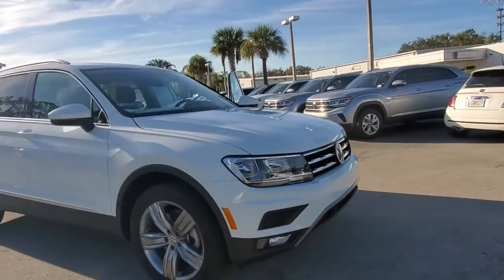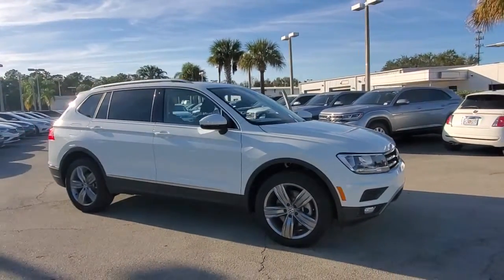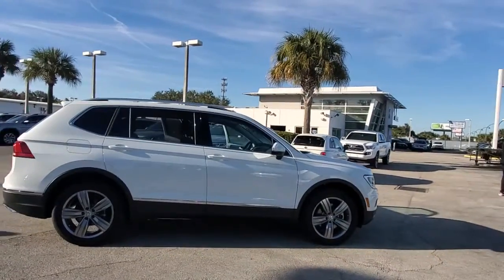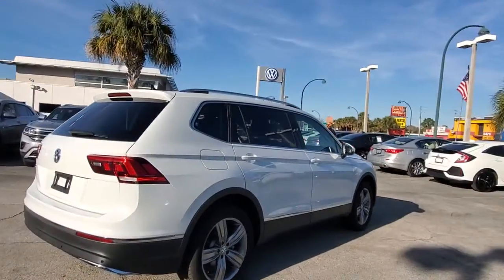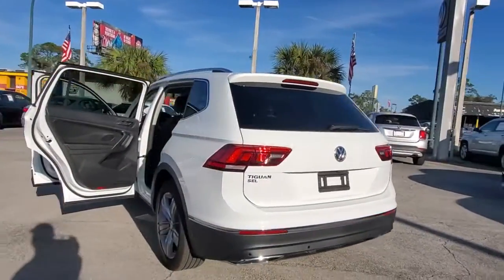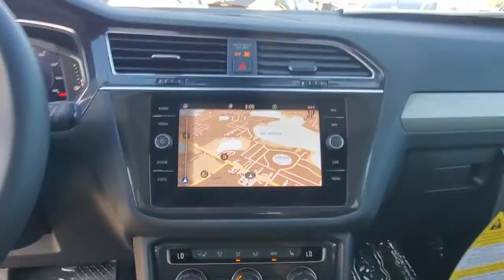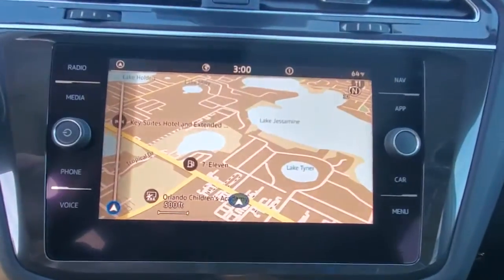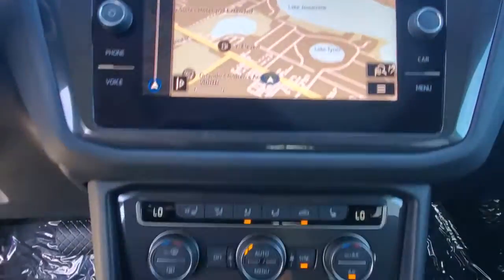2021 Volkswagen Tiguan Orlando, Sanford, Kissimmee, Clermont, Winter Park, FL 21164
Pure White New 2021 Volkswagen Tiguan available in Orlando, Florida at Orlando VW South. Servicing the Sanford, Kissimmee, Clermont, Winter Park, FL area.
2021 Volkswagen Tiguan 2.0T SEL - Stock#: 21164 - VIN#: 3VV3B7AX7MM034923

5474 S Orange Blossom Trl

White 2021 Volkswagen Tiguan 2.0T SEL FWD 8-Speed Automatic with Tiptronic 2.0L TSI DOHCbrbrRecent Arrival! 23/29 City/Highway MPG